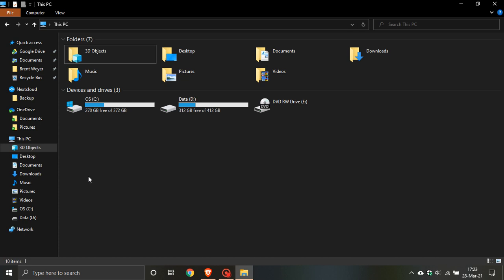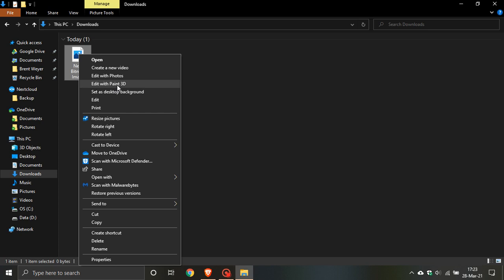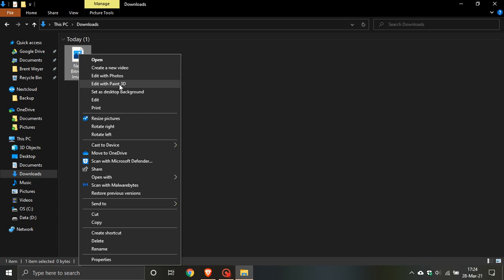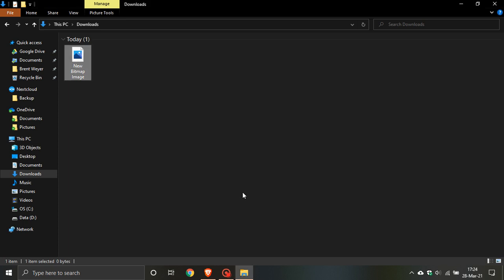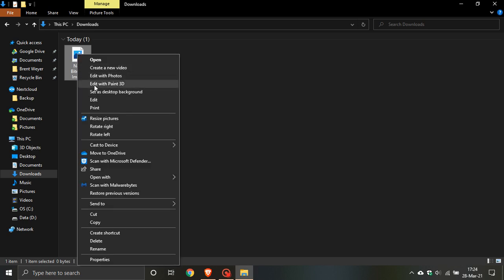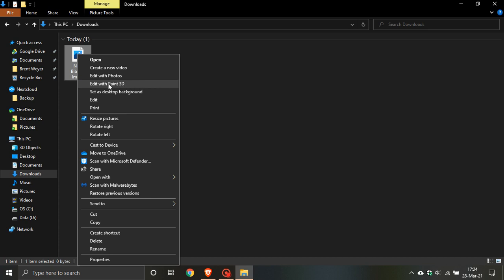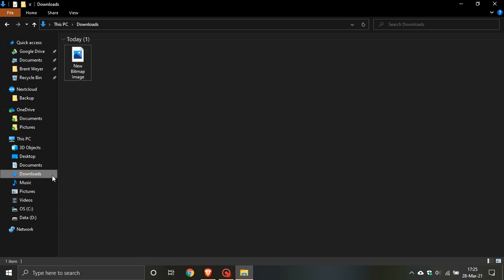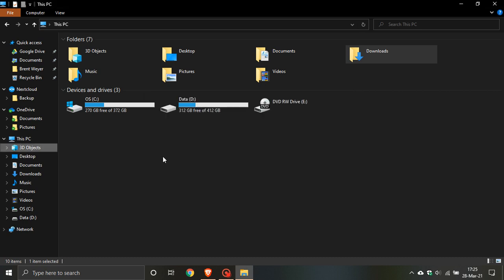Windows 10 21H2 will remove Edit with Paint 3D from the context menu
I hope you enjoy this video. With the 21H2 Sun Valley update, the option will no longer appear when the app is uninstalled.